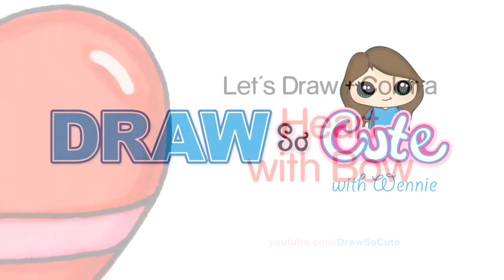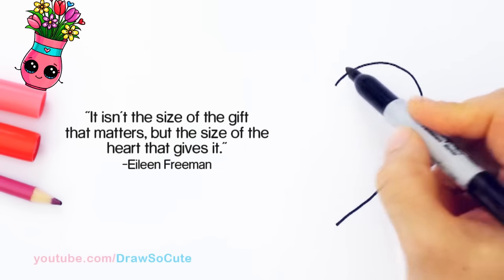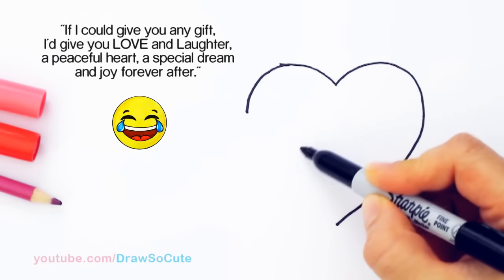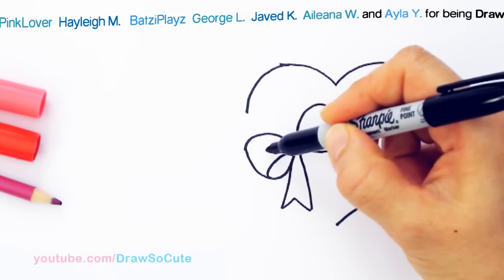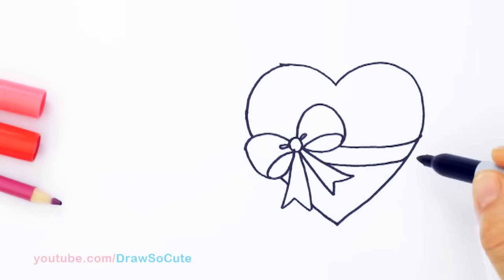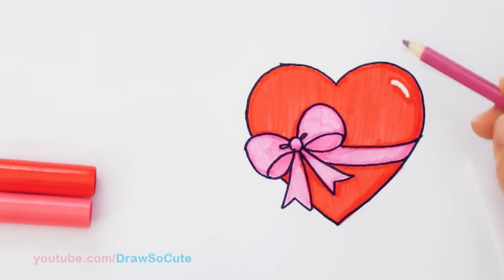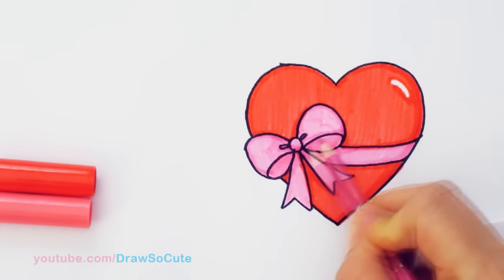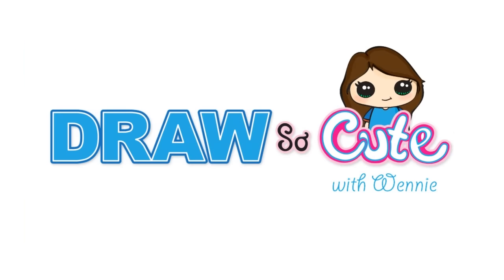How to Draw a Heart with a Bow Ribbon Emoji Easy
Follow along to learn how to draw and color a heart wrapped in a bow step by step SUPER EASY. This emoji is perfect to draw for someone you love this Valentines, Mother's Day, Father's Day or any day you just want to say 'I Love You'. =) This drawing tutorial also includes coloring with Crayola water based markers and color pencil. This sweet heart drawing will make a perfect gift!

UC3dEvA1is6-0_yuei9iCdEw